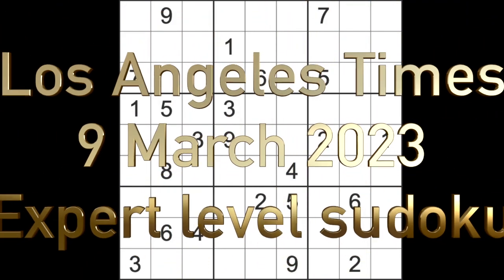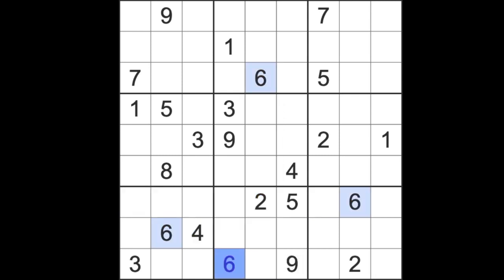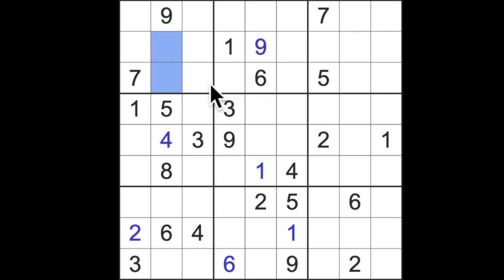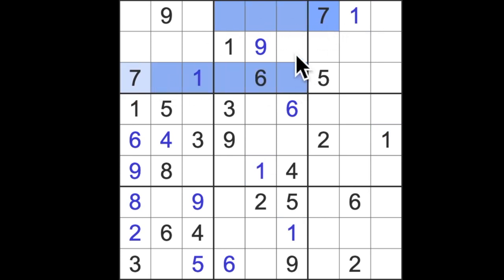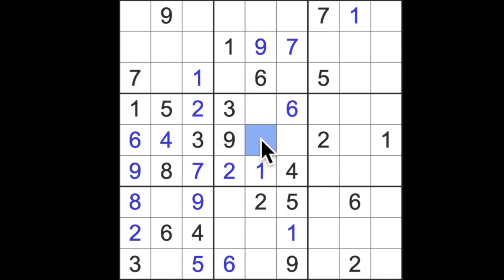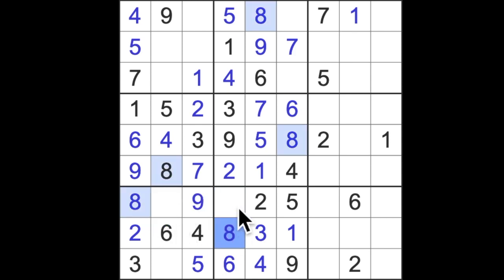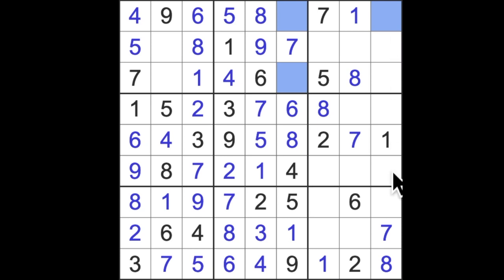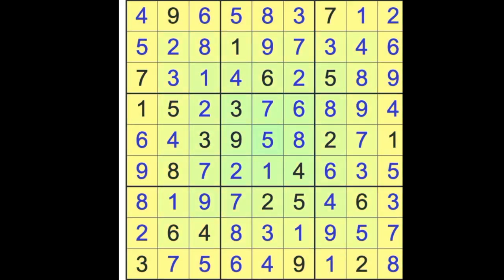Sudoku solution – Los Angeles Times sudoku 9 March 2023 Expert level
Here's today's Expert level (yes I checked) sudoku puzzle from the LA Times